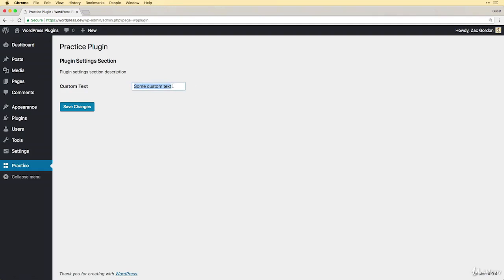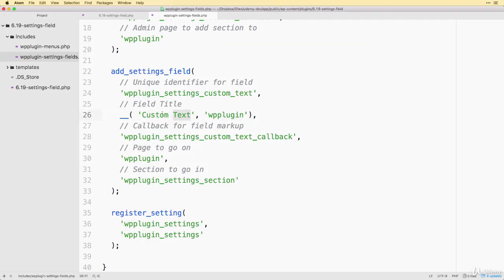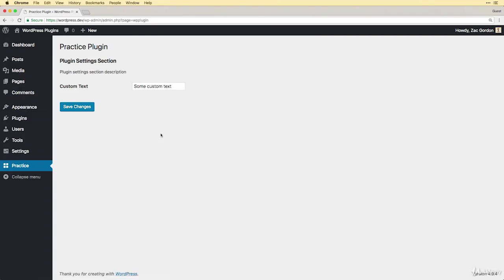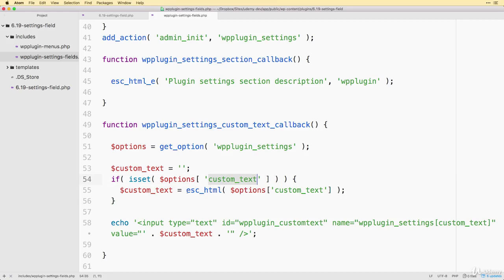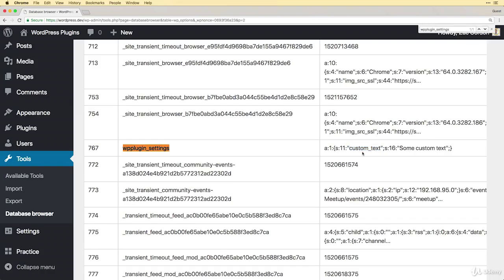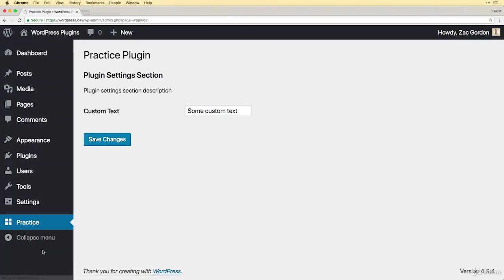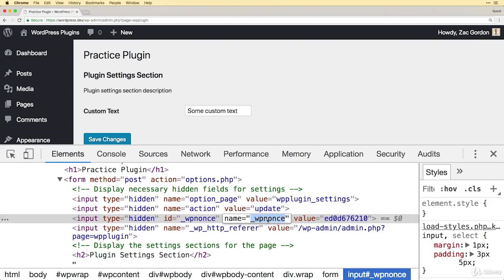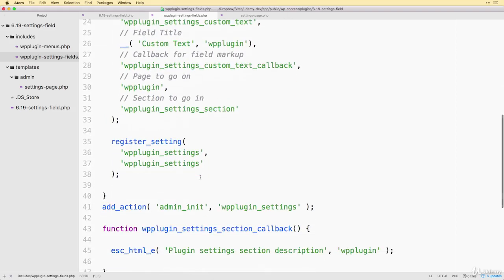WP Dev Themes and Plugins (171-174)(1)